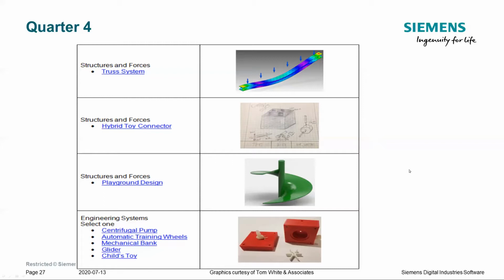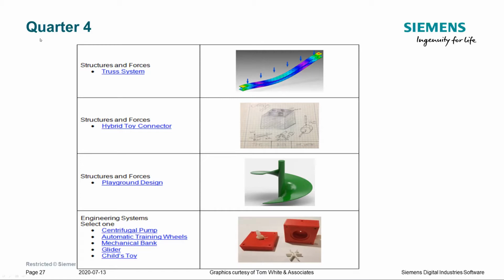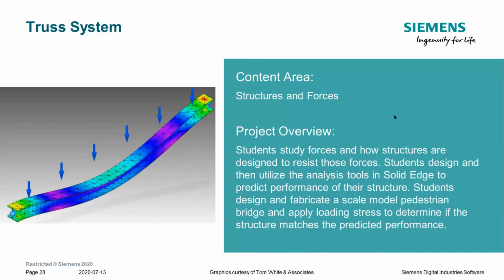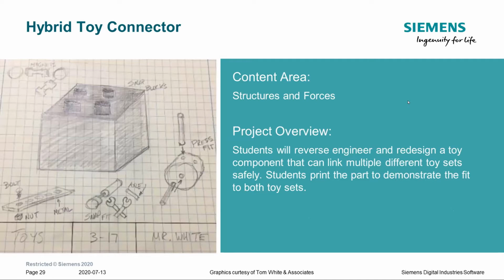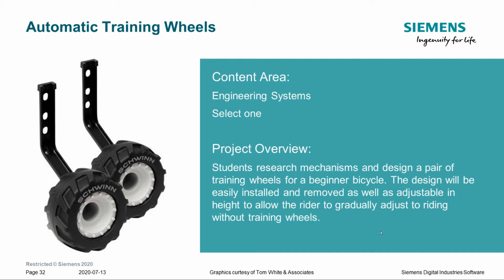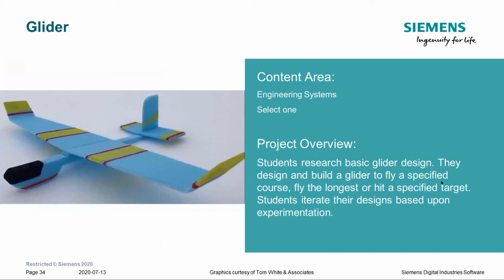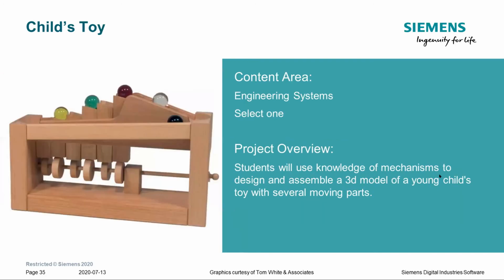Unpacking Quarter 4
An in-depth introduction to the projects from the fourth quarter of the Engineering Design Curriculum